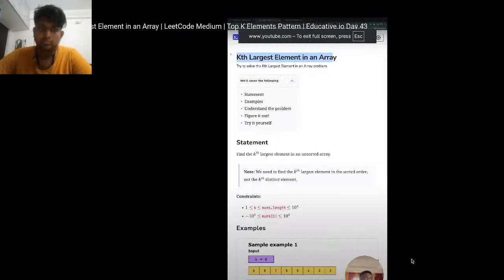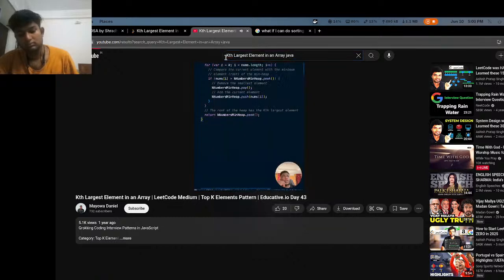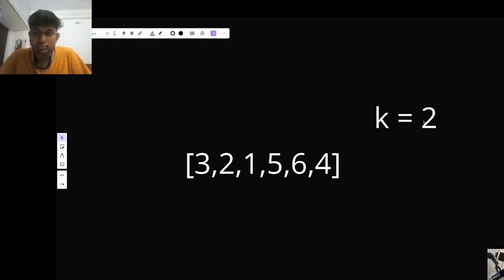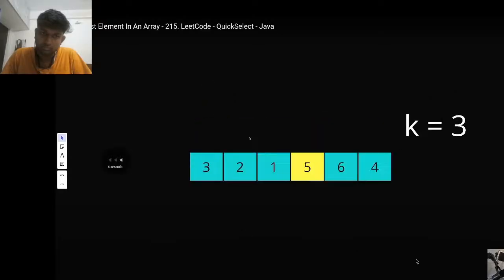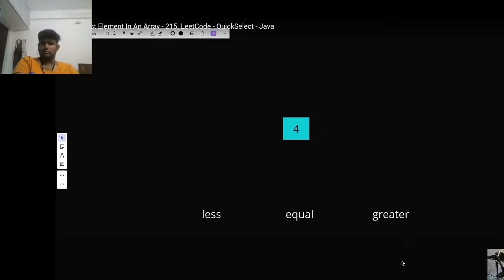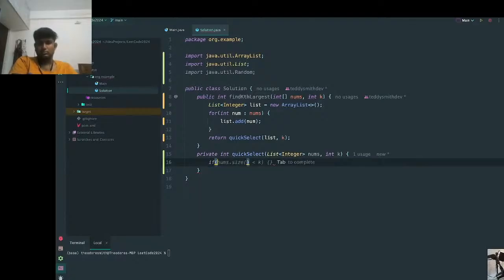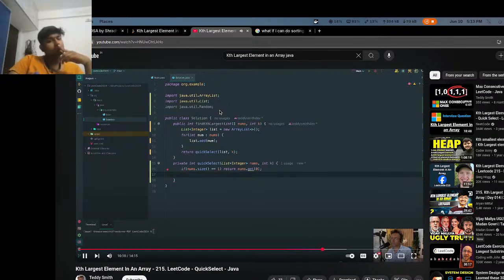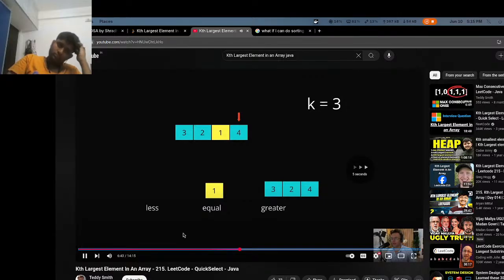CodeFit SG Live Stream(DAY 10)